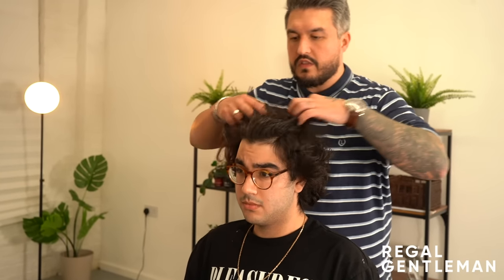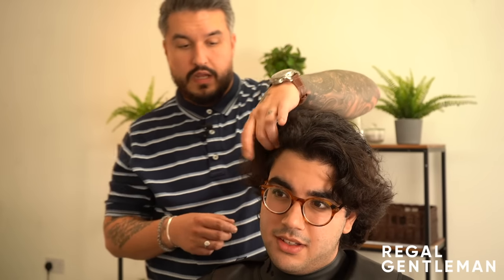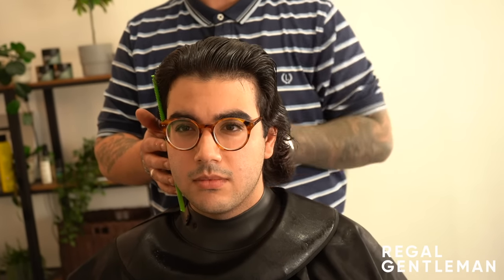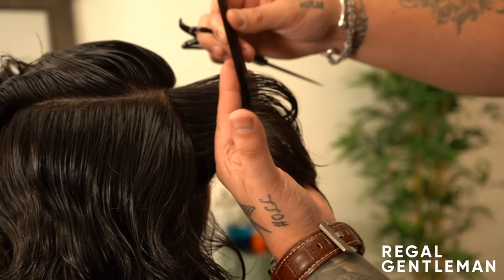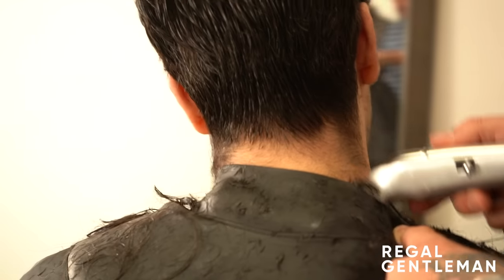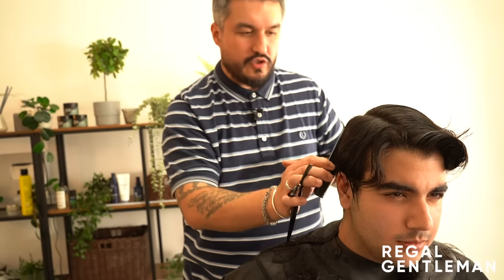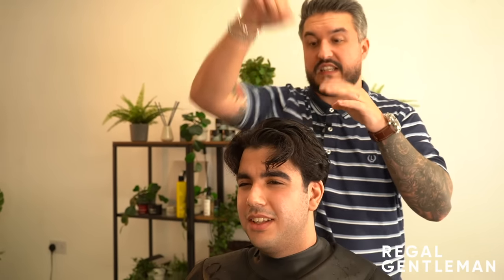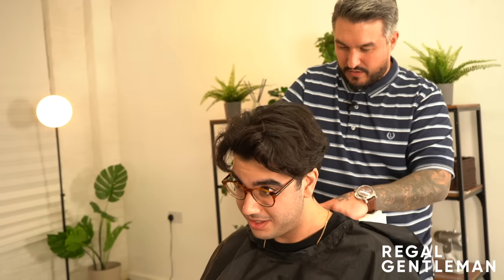“Has a Guy Ever CRIED 😭 in the Chair?” - “FUSSY” Client Comes from USA to UK for Scissor Haircut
Ariel travelled to the Regal Gentleman Studio in London, UK all the way from New York, USA. He came especially to get a haircut from Dan! The consultation with Dan might be one of the best on the channel yet, with Ariel being "very fussy", but having a lot of knowledge about what he wanted and Dan working to give the best haircut for him. The haircut left Ariel to ask "has anyone ever cried in the chair?" 😭 Good or bad?! 😭🤔

TIMESTAMPS -
0:00 - Initial Consultation
5:15 - Consultation Continued After Cutting For A While
11:29 - Can you give too much information to your barber?
12:26 - Haircuts for a face shape
15:01 - Horseshoe Section
17:10 - Cutting in the short back and sides with palm to palm
21:05 - Scissor over comb back and sides
23:50 - Tidying up around the ears and neckline
27:49 - Getting celebrities haircuts
30:46 - Cutting the top of the hair with horizontal sections - "flow haircut"
37:59 - Using a razor to add texture
38:46 - Drying the hair with a styling cream
41:35 - Finishing the haircut with a matte paste
43:44 - The final reveal